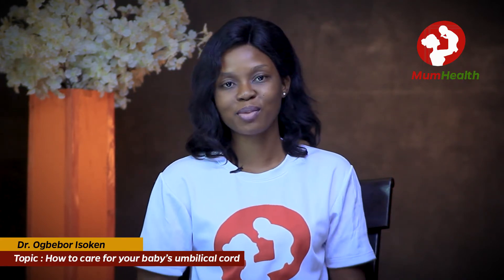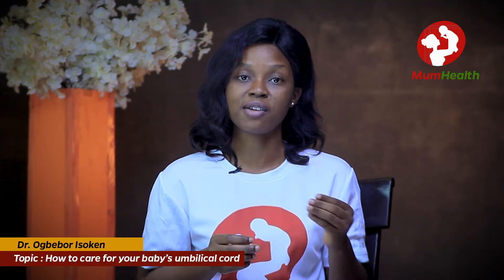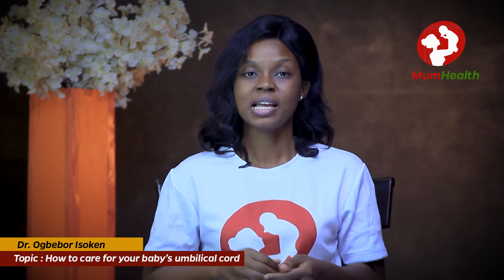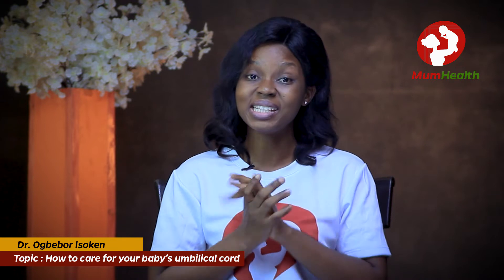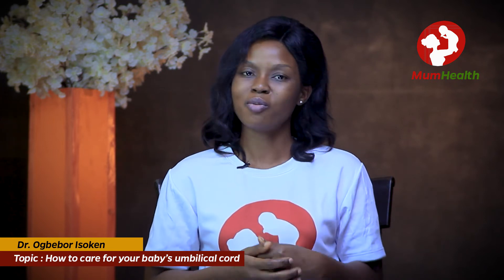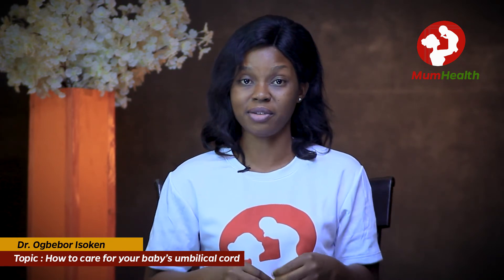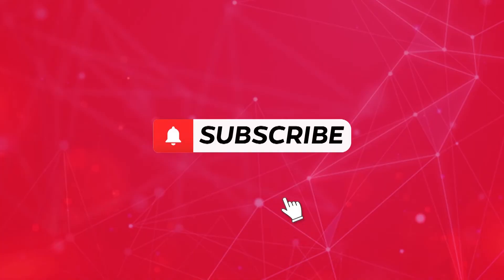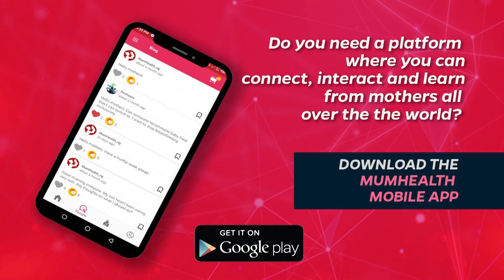HOW DO I CARE FOR MY BABY'S UMBILICAL CORD?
The umbilical cord connects the baby to the mother's placenta. While the baby grows in the womb, the umbilical cord is the lifeline by which the baby is supplied nutrients. After birth, the cord is clamped and cut, and this leaves a stump on the baby's belly. The stump changes color severally before it finally falls off after 10 to 14 days. However, it takes about 21 days before it falls off, so there is no need to panic.

The best way to care for an umbilical cord stump is to keep it clean and dry until it falls off on its own.

To keep it clean, you don’t need to wash it regularly. Instead, you should avoid getting it dirty.

Using alcohol based products to clean the stump kills healthy bacteria. It is therefore recommended that keeping the stump dry without any topical application is the best way to promote healthy healing and a natural break off.

However, if you had your baby in an unhealthy environment and in the absence of trained medical personnel, the only recommended topical application is chlorhexidine cream.

Do not apply heat to the child's stump as it may expose the baby to infections.

The stump should be well exposed to air and kept dry. It is also important to resist the urge to pull off the stump. It will fall off naturally.

Watch the video for better understanding of how to care for your baby's umbilical cord.